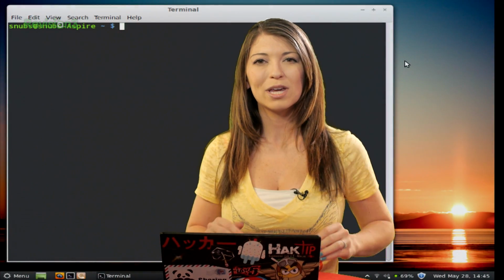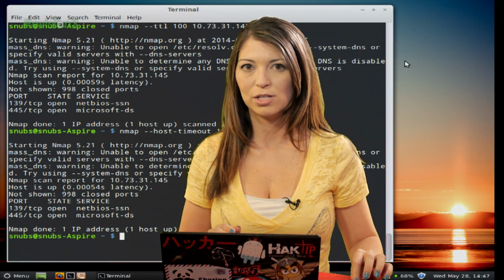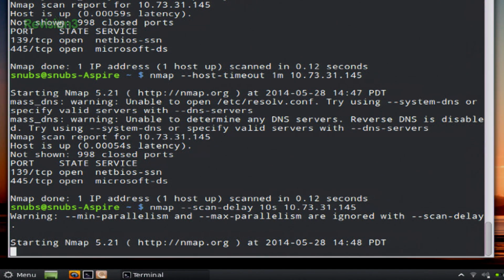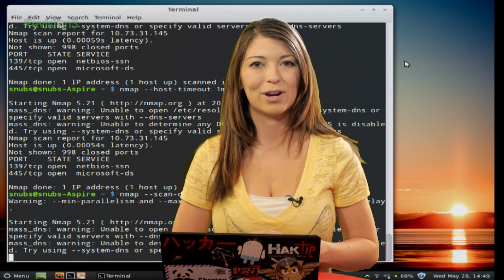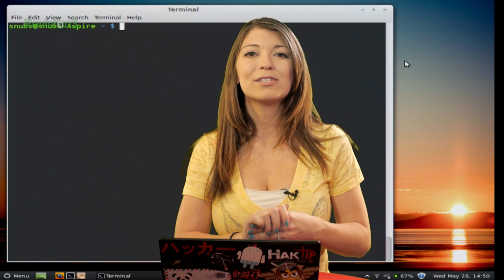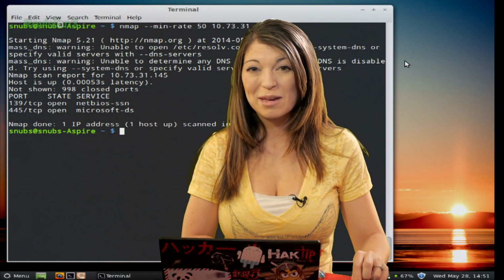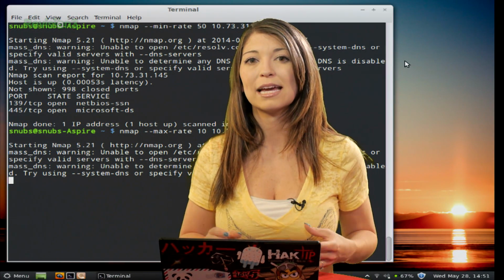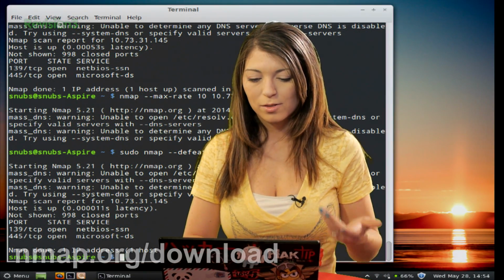NMap 101: Timing Options Part 2, HakTip 101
Hak5 -- Cyber Security Education, Inspiration, News & Community since 2005:
Shannon Morse covers several commands you can use in NMap to customize the timing of the program's port scans.

Welcome to HakTip -- the show where we breakdown concepts, tools and techniques for hackers, gurus and IT ninjas. I'm Shannon Morse and today we're going to go over timing options in NMap.
Last week we covered most of the timing options you can use in NMap and some of the basics about how NMap reads timestamps in your command. This week we'll finish off customizing those timing options to fit your needs.
First off this week, is the Packet TTL option. This will specify the Time-to-live (like living). Set your TTL option if you are on a slow connection, so packets don't time out too quickly. My command would look like: nmap --ttl 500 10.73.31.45. You can also use a command like this: nmap --host-timeout 1m 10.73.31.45 to make Nmap stop trying to get a response from a host after a given time. This option won't show you any output even if the host it timed out on has open ports.
NMap gives you a lot of power in scanning network systems, so it's no surprise that you can also set a time delay between probes. To do so type: nmap --scan-delay 10s 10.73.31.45. This will create a delay between probes of 10 seconds for that target. You can also set a maximum scan delay with : nmap --max-scan-delay 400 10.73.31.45. This will speed up your scan since it would be just 400 milliseconds between probes, but it may be less accurate. And with that, we're going to take a break! BRB.
We're back with the last few timing options. You can set the minimum number of packets that NMap sends per second with another command, Nmap --min-rate 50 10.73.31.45. This would send 50 packets minimum per second. Be careful- if it's set too high it may become inaccurate. If you want to do a sneak attack on a system- avoid some detection systems with the maximum packet rate option. Type: nmap --max-rate 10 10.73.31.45 to scan no more than 10 packets per second. Set it even lower- at 0.1 to send a packet every 10 seconds.
Lastly for this week is defeating the reset rate limits that some targets may set on RST packets. Do this with: nmap --defeat-rst-ratelimit 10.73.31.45. This is automatically adjusted in NMap, though, so chances are you wouldn't need to use this command.
And that's it for customizing your timing options! What would you like to see next about NMAP? And be sure to check out our sister show, Hak5 for more great stuff just like this. I'll be there, reminding you to trust your technolust.